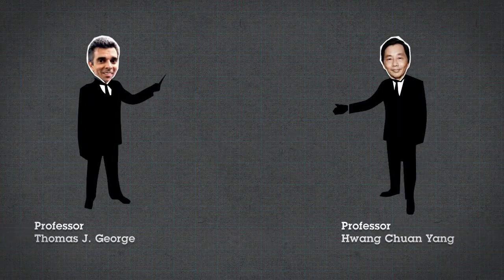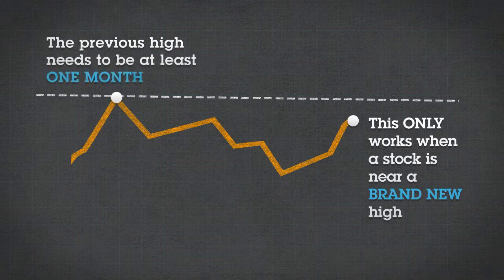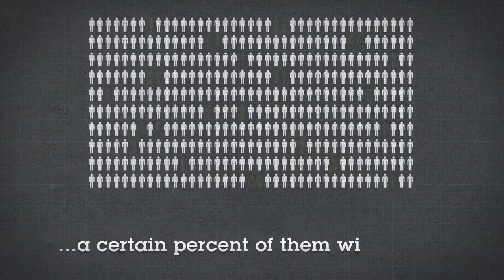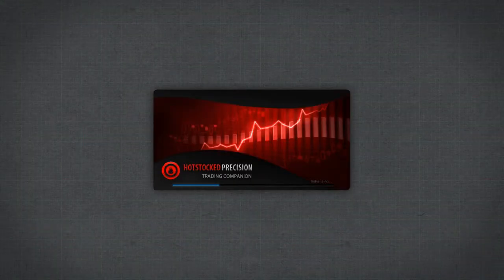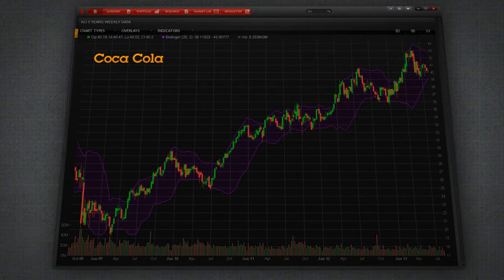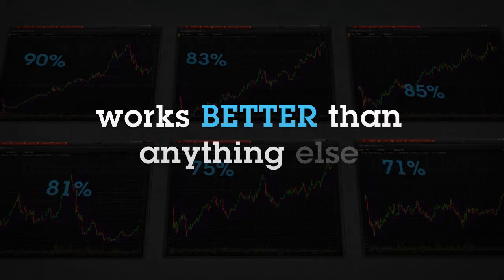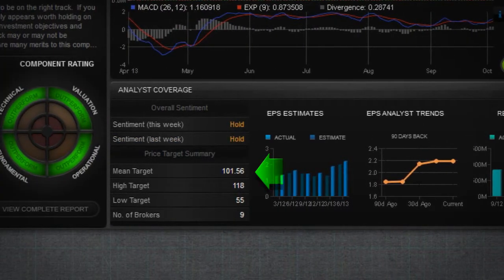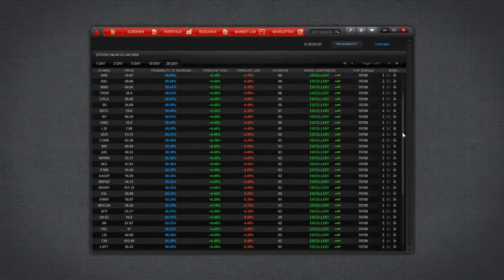Hotstocked Precision Tutorial: 52 Week High Trend Following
Learn how you can use Hotstocked Precision to find stocks making this high probability signal on a click of a button